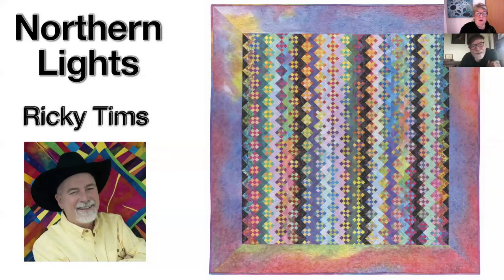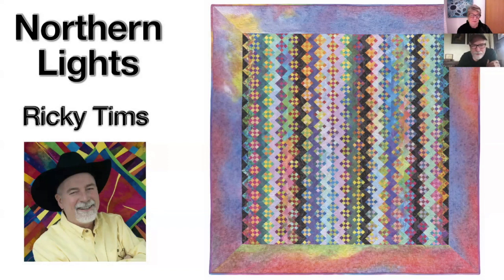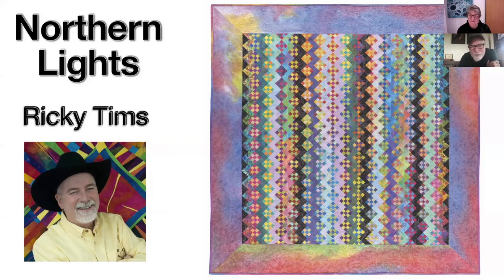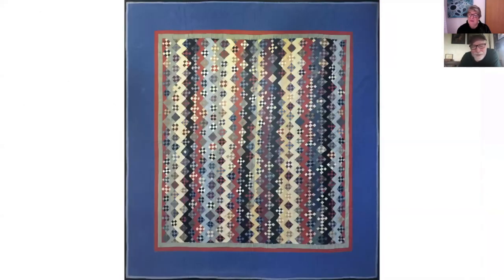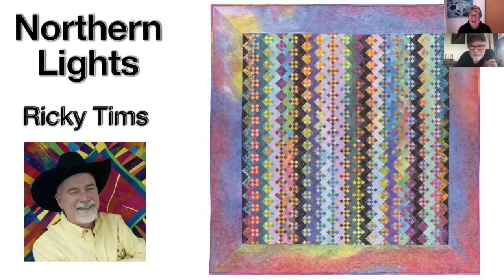QUILT STORIES - RICKY TIMS - Special memories and a beautiful quilt PLUS a peak into Ravens Nest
One of the stars of the quilting world shares his quiltmaking tips along with sharing some special memories of this beautiful quilt.

This channel is designed to introduce you to amazingly talented quilters and listen to them talk about their quilts, their processes, their inspirations and even sometimes their problems.